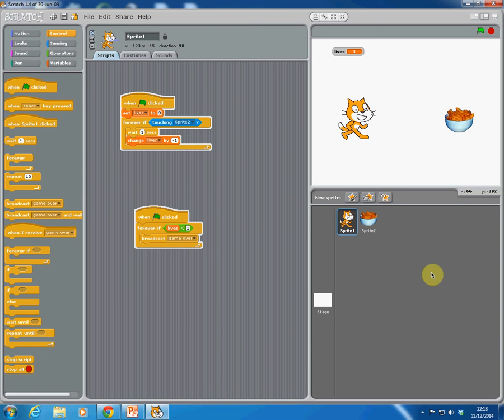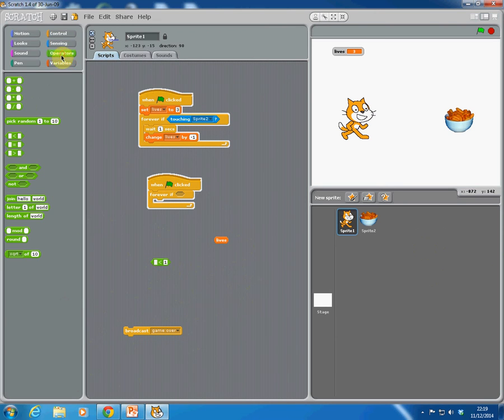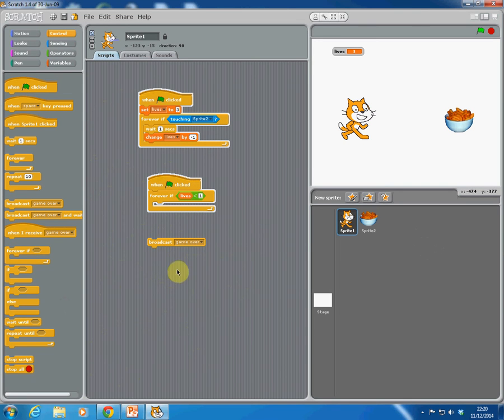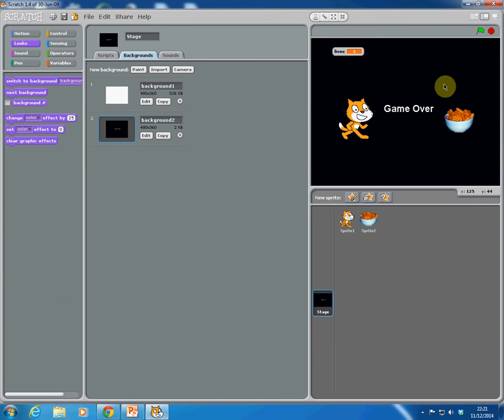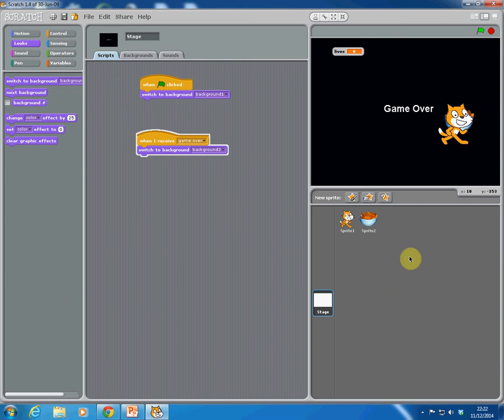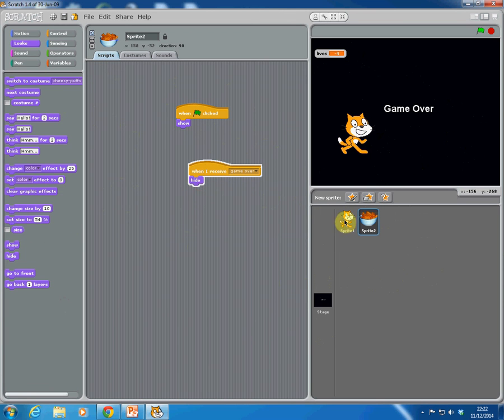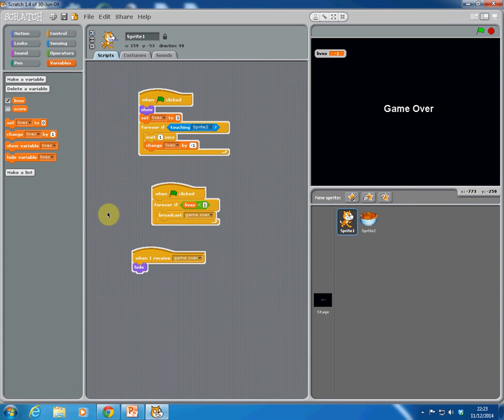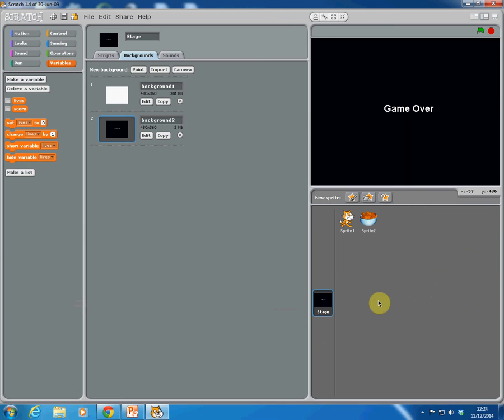Using broadcasts and operators for a game over screen.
How to use  broadcasts in scratch and use operators to trigger a game over screen.